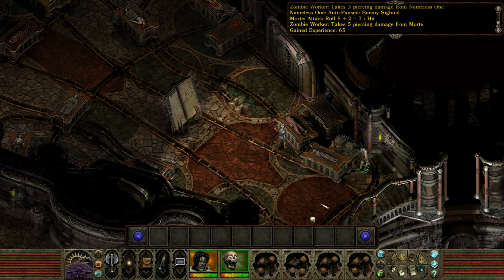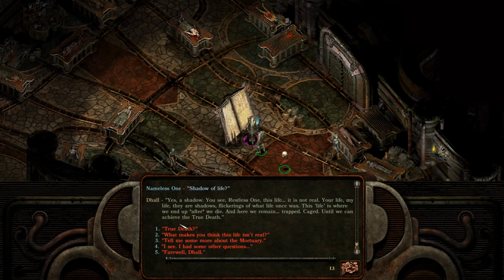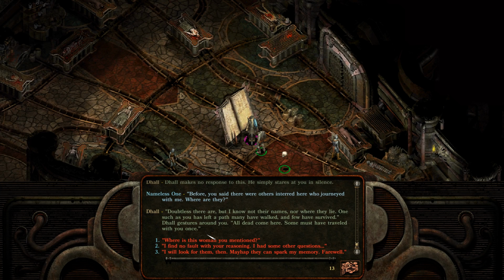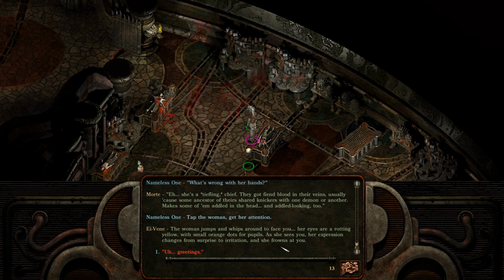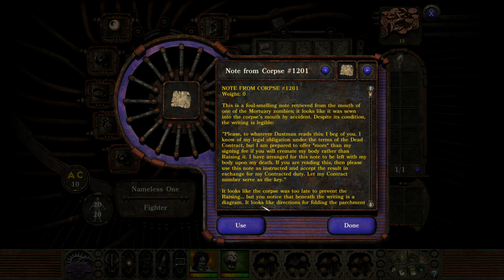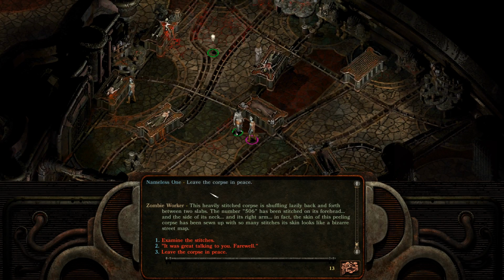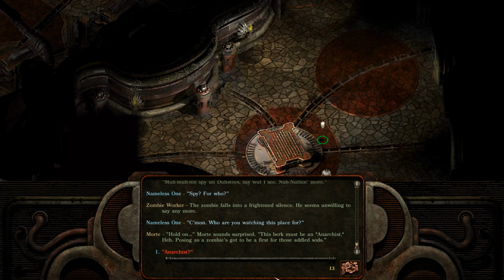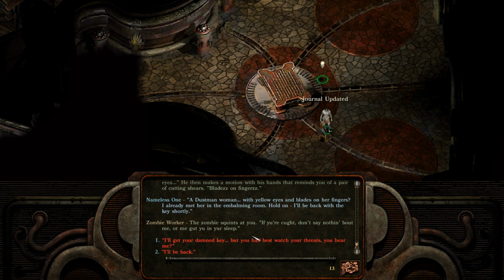Let's Play "Planescape: Torment Enhanced Edition" Part 002 - Talkative Zombies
Planescape: Torment is a critically acclaimed RPG originally released in 1999 by Interplay, and remastered as an Enhanced Edition for modern systems by Beamdog. Planescape: Torment follows the Nameless One as he awakes in the Mortuary of Sigil, the city at the center of the Outer Planes, and attempts to figure out just who he is and how he got there.